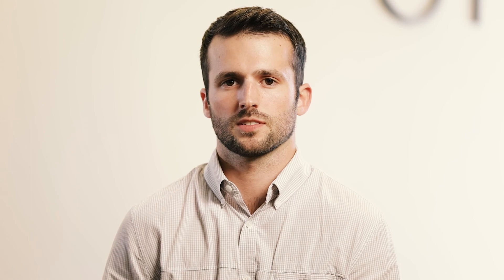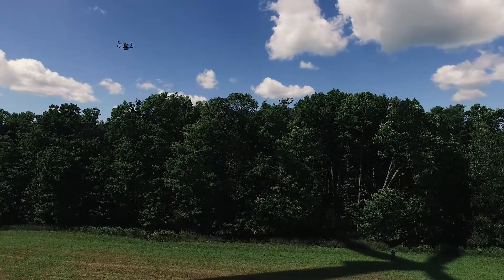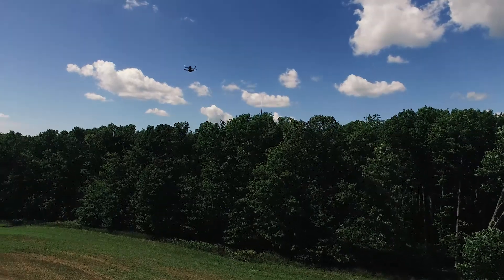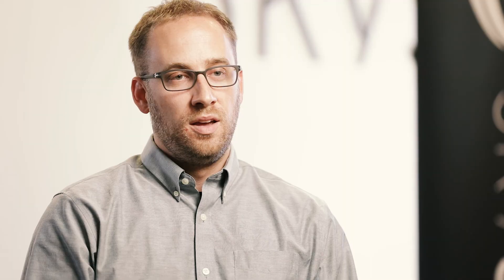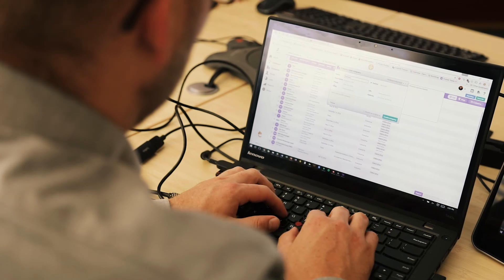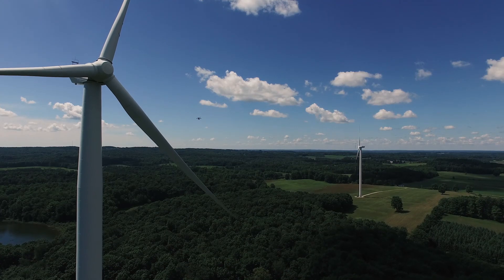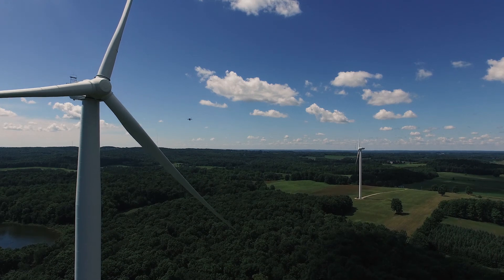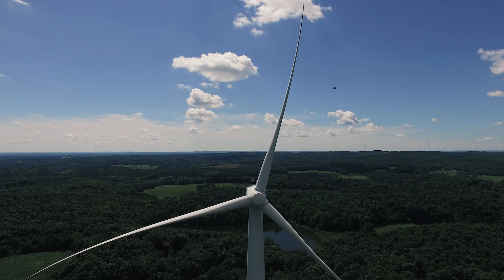Nutshell Customer Story: SkySpecs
Team Nutshell biked over to the SkySpecs offices in Ann Arbor, MI, to learn how this drone automation company has used Nutshell to launch its sales process and stay close with clients. Visit Nutshell.com to see how our award-winning CRM can help your business soar!